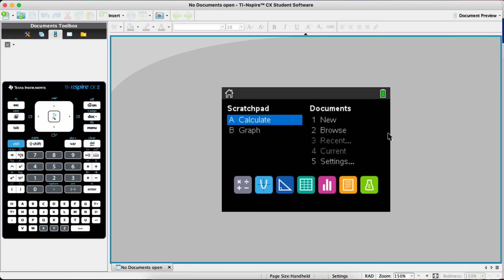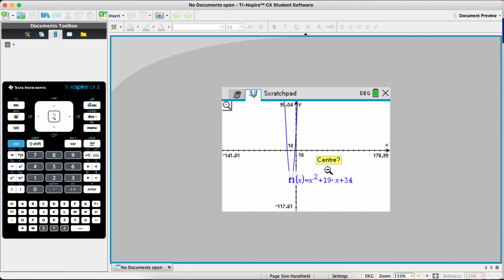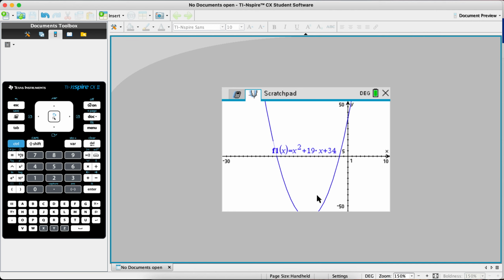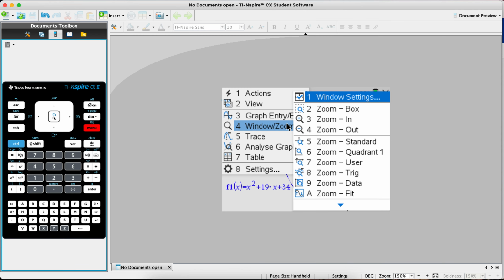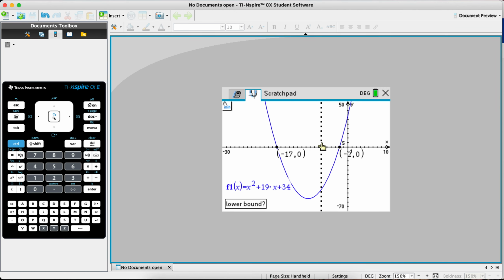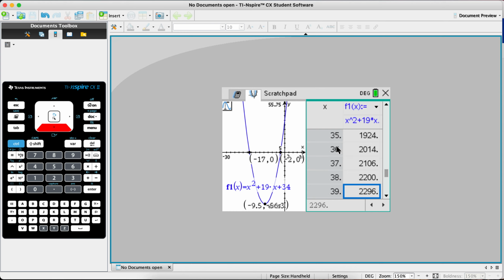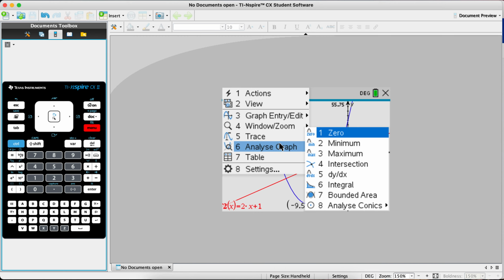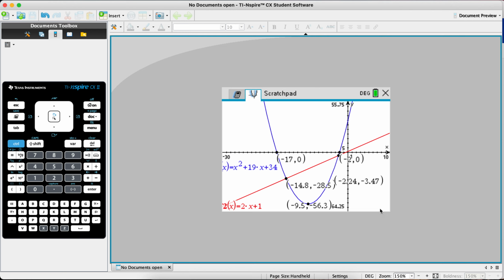Introduction to Graphing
This is first introductory video on analysing graphs using Ti-Nspire CX II. This one covers basic characteristics/attributes of a graph.